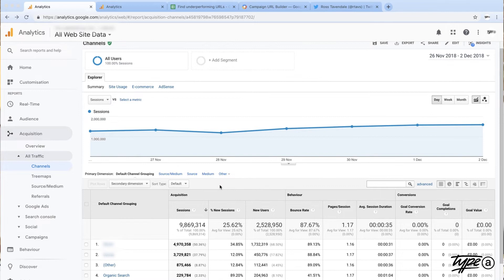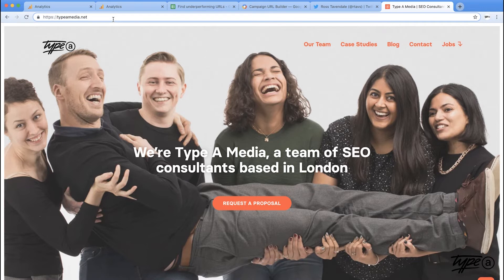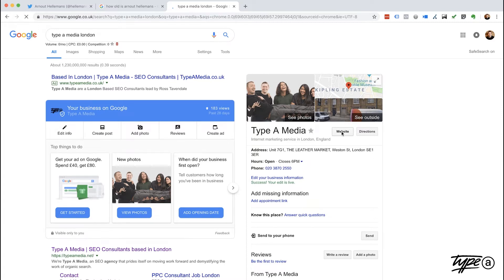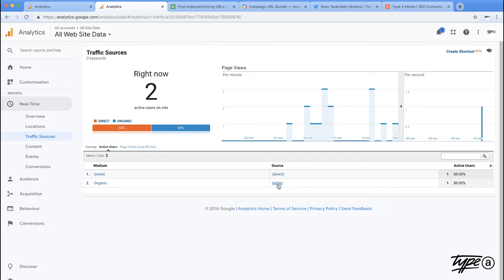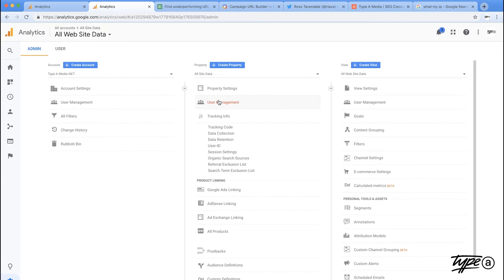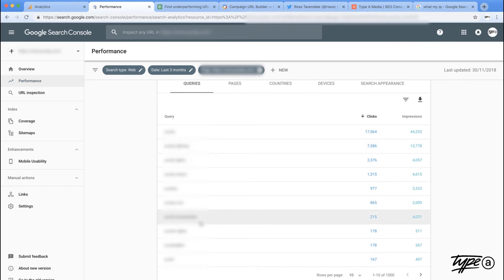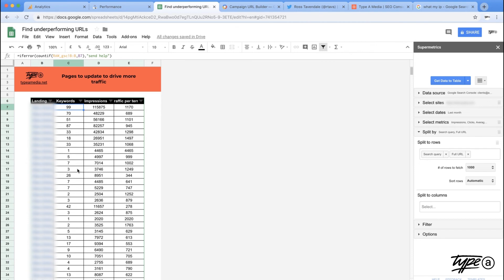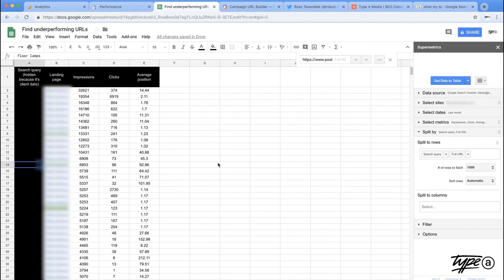Weekly Wisdom with Ross Tavendale: Reclaiming Traffic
So you're doing your end of month reporting, and you're going down looking at things month on month, year on year, feeling proud of yourself. You've got some kind of general upward trending movement right?
Then you look at your channel reports and all of a sudden you see this thing called, 'other' and you're like, 'other? What the hell is other?'
And then you think, 'well, I only really care about organic search, I'm just gonna scroll down and see what's going on there.' And then all of a sudden you see this 'not set,' and you're like 'in the name of the wee man, what is not set?'
And then of course staring down the barrel of a gun is not provided too. Much like that better twisted ex girlfriend of yours, it's been an on off weird relationship the last couple years since Google introduced that.
The thing is, as SEOs, our data informs our strategy, and our strategy is really everything. So if the data that GA's giving us is completely broken, then technically our strategy is broken as well.
Therefore we're gonna look at a bunch of methods to reclaim that traffic, and rebuild it.